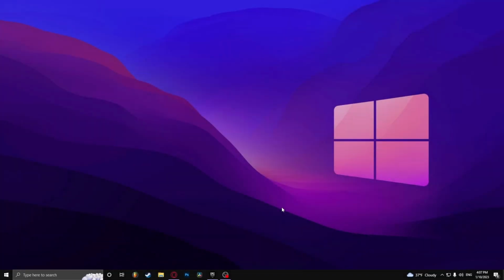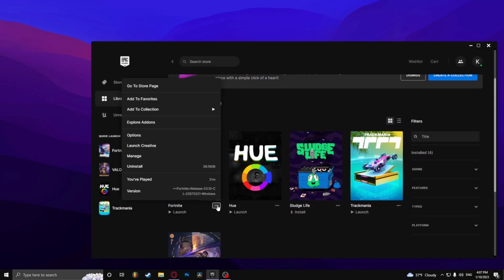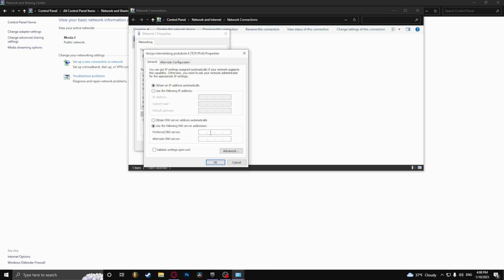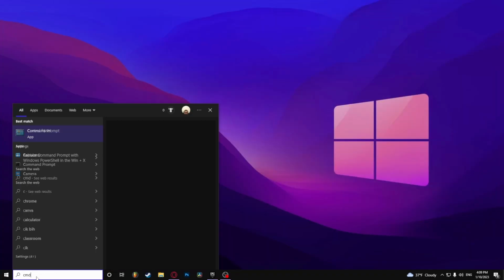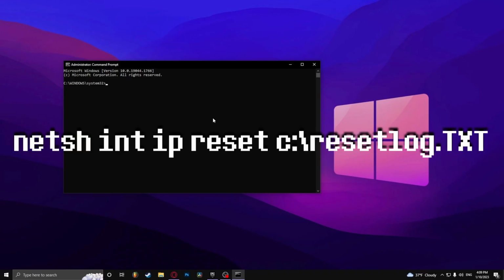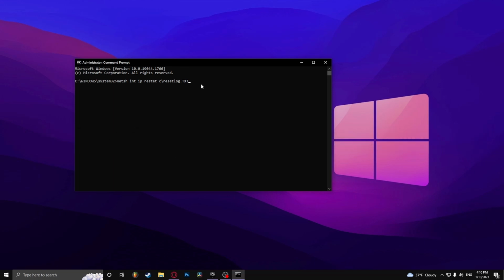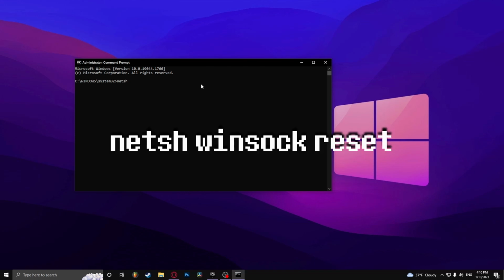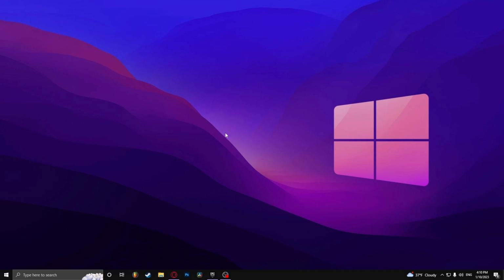How To Fix Fortnite Error Code LS-0016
If you get the error message Launch Failed. Fortnite is currently unavailable. Please try again later. Error Code LS-0016 - then this is the video for you. Learn how to fix error code ls-0016 in Fornite.